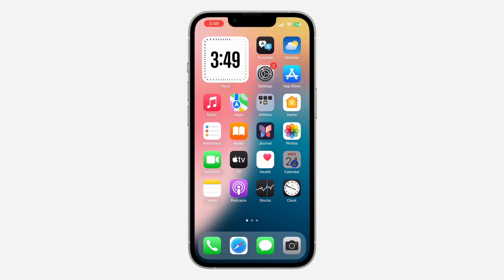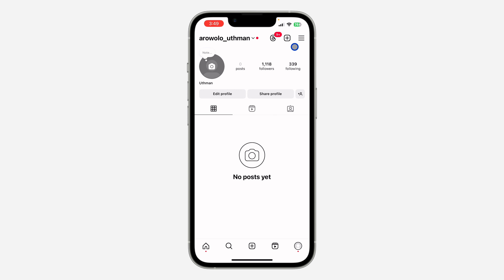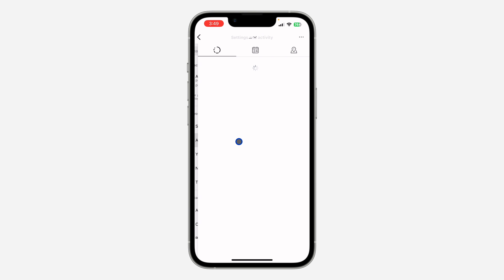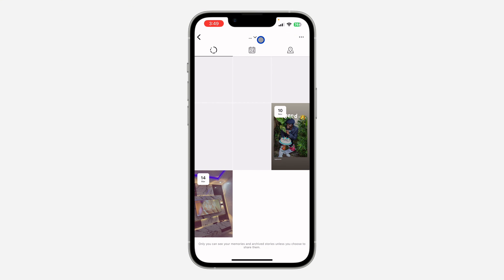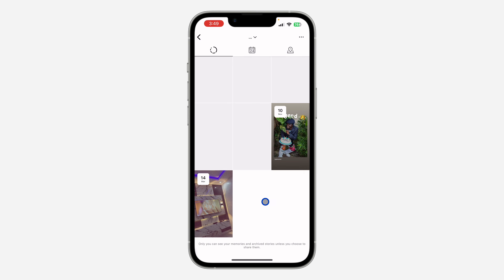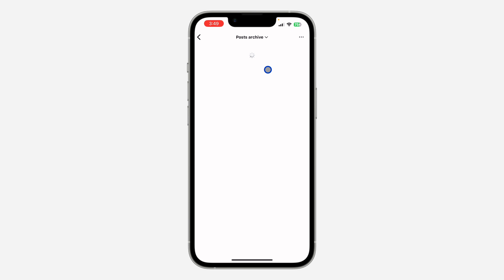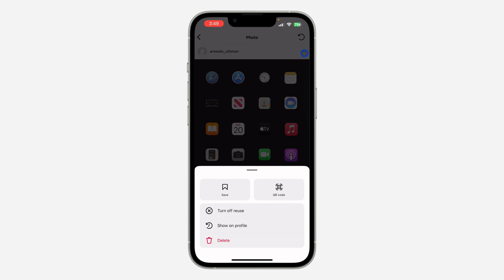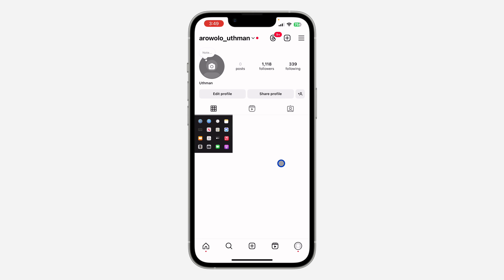How to Recover Post Archive on Instagram - Get Back Archived Posts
Learn how to recover your post archive on Instagram and get back your archived posts with ease! This video provides a step-by-step guide on accessing and restoring your archived content, ensuring you don't lose any valuable posts. Whether you've accidentally archived posts or just want to revisit them, this tutorial will show you how to retrieve them quickly. Watch now to reclaim your Instagram posts and manage your archive like a pro!